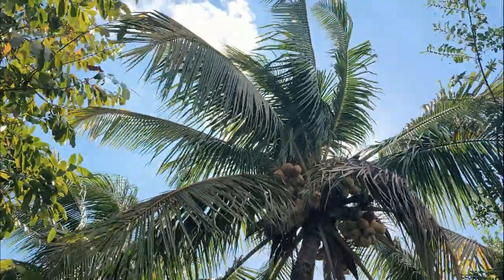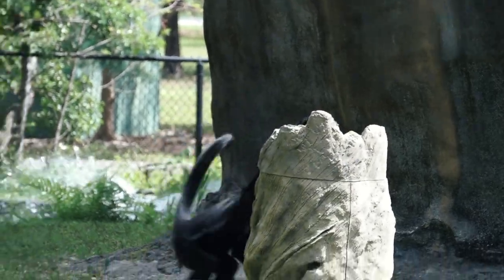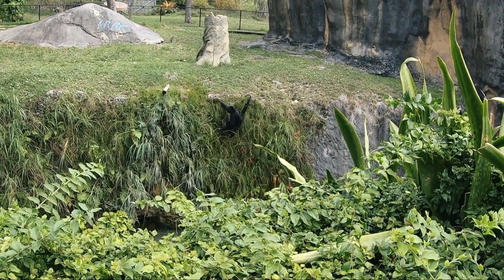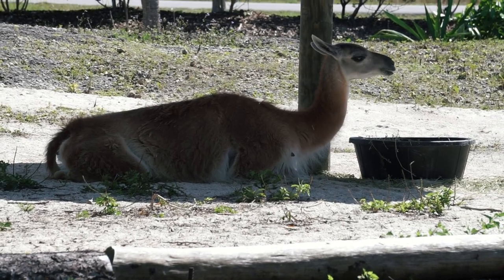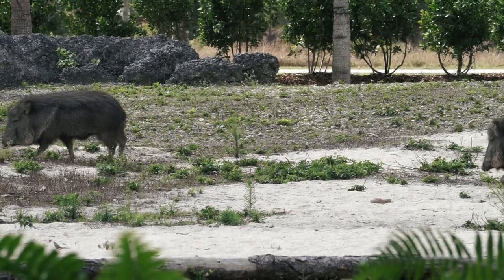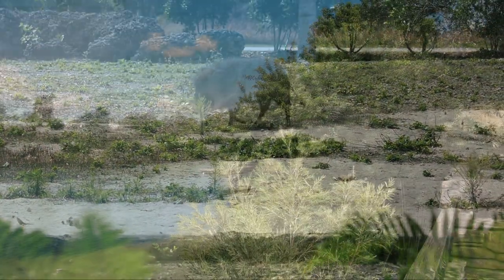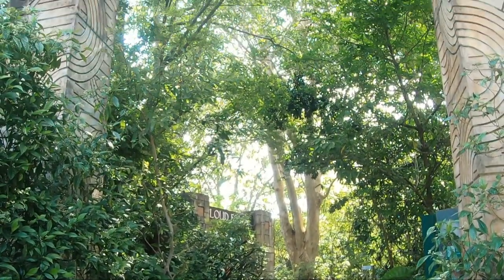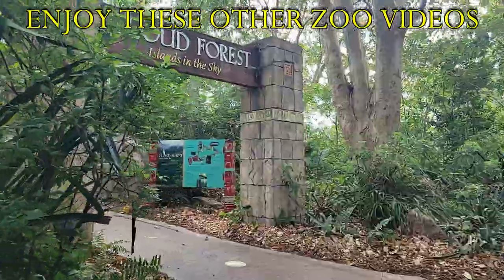Zoo Miami Amazon & Beyond Village Plaza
Zoo Miami's Amazon and Beyond Village Plaza

Amazon & Beyond will immerse us into Central and South America and we will find ourselves surrounded by plants and animals, as well as the sounds and colors of the region. Zoo Miami's Amazon & Beyond sits on 27 acres and is home to over 600 animals representing 100+ species. Here we will trek among Jaguars, Harpy Eagles and Giant River Otters.

This first look will cover the central village plaza which is surrounded by the three habitat area representing the Amazon. Cloud Forest, Land of the Giants and Atlantic Forest will be explored in upcoming videos.

Our journey will begin up the path from the village Plaza and here we can start to appreciate how big the majority of the exhibits are for the animals here at Zoo Miami.

Black-Handed Spider Monkeys - prefer to live in the upper canopy of forests in Central & South America. They live in large groups of about 30 individuals, although groups of up to 100 have been reported. These large groups will split into smaller subgroups to forage for food. Their long slender arms, prehensile tail and hook-like hands make foraging through the trees possible.

Next up, is a rotating species exhibit. Here we will find the Guanaco which are ancestors of the domestic Llama, as well as the Chacoan Peccary.

Back up the road we find the central entry point into Amazon & Beyond, the Village Plaza. This area houses the Children's Fiesta Fountain water play area, Fiesta café,  Encounters with small animals, Climbing structures and sometimes live musical performances.

Five wall displays make up the exhibits for the Village Plaza.
-Central American Boa
- Mona Island Coqui Frog
-Cuban Anole
-Emerald Tree Boa
-American Crocodile.

Thanks for joining me on this trek through the Village Plaza. Next time we come back we will pass through the gate and she what life calls Amazon & Beyond home.                                                                             -Brad